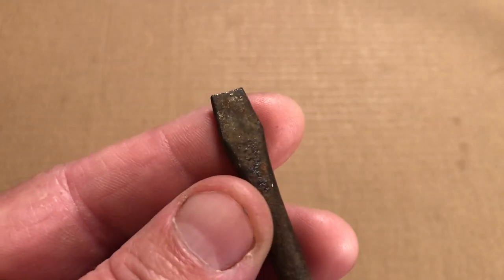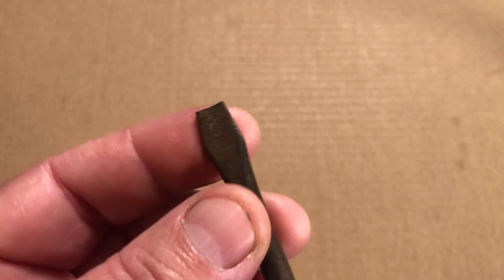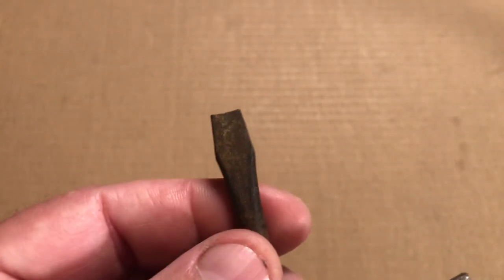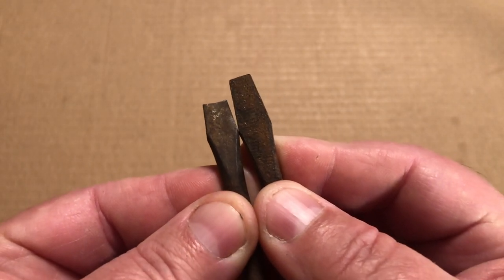Reprofiling A Screwdriver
Here's a broken screwdriver I reprofiled and painted.